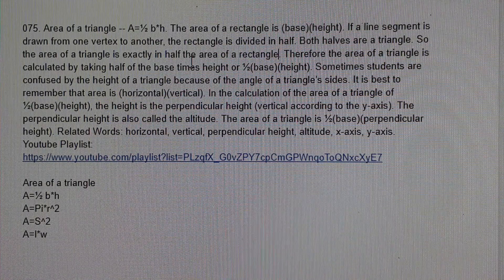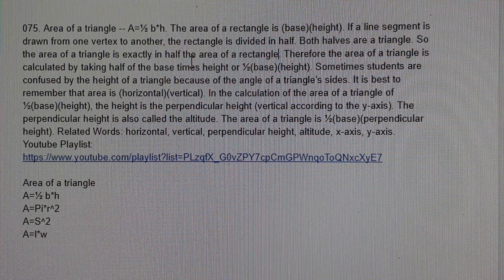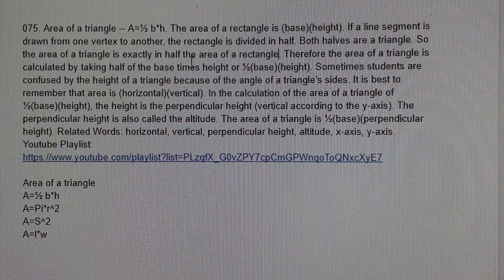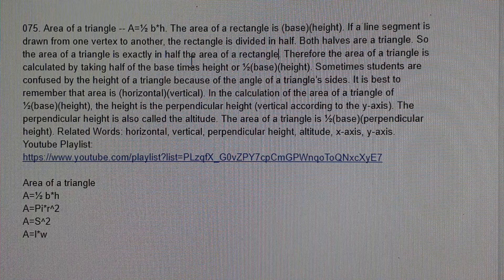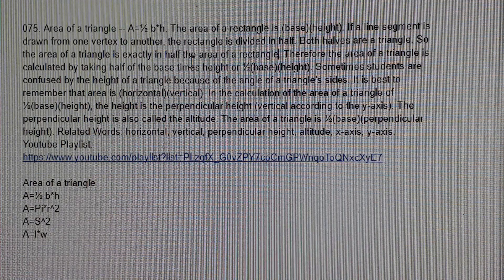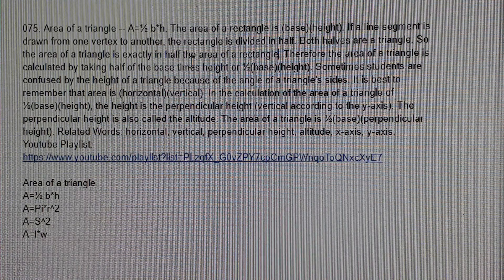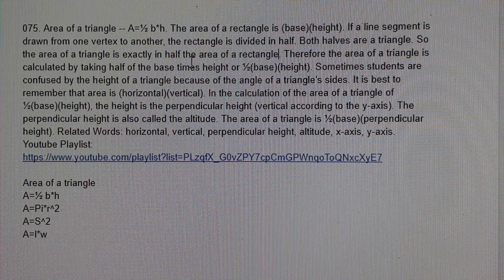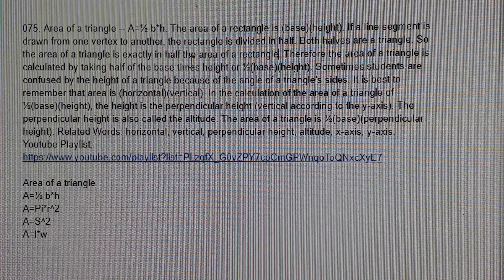CreatorMath.com Geometry Vocabulary 075. Area of a triangle -- A=½ b*h.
075. Area of a triangle -- A=½ b*h. The area of a rectangle is (base)(height). If a line segment is drawn from one vertex to another, the rectangle is divided in half. Both halves are a triangle. So the area of a triangle is exactly half the area of a rectangle. Therefore the area of a triangle is calculated by taking half of the base times height or ½(base)(height). Sometimes students are confused by the height of a triangle because of the angle of a triangle’s sides. It is best to remember that area is (horizontal)(vertical). In the calculation of the area of a triangle of ½(base)(height), the height is the perpendicular height (vertical according to the y-axis). The perpendicular height is also called the altitude. The area of a triangle is ½(base)(perpendicular height). Related Words: horizontal, vertical, perpendicular height, altitude, x-axis, y-axis.

A=½ b*h
A=Pi*r^2
A=S^2
A=l*w

Free Resources At CreatorMath.com

Good luck!